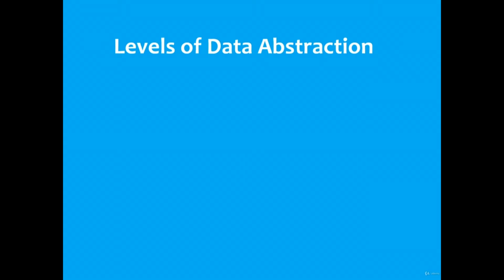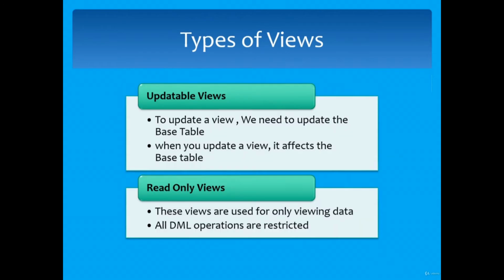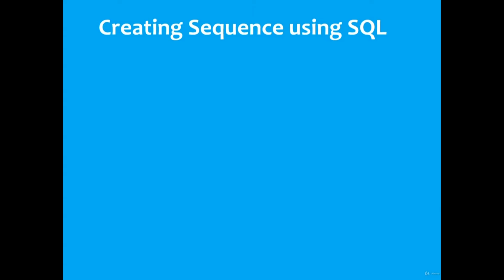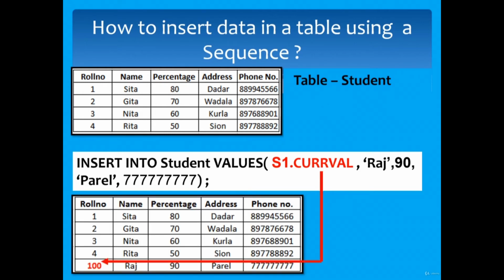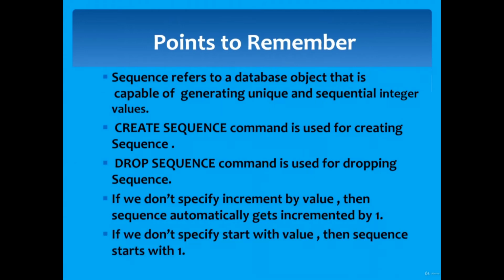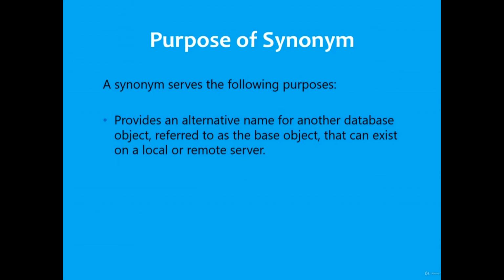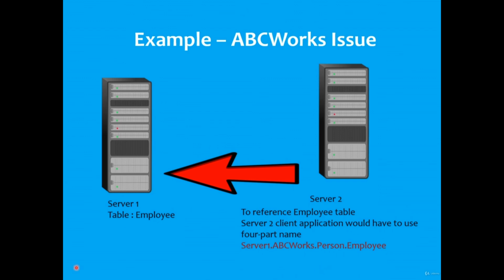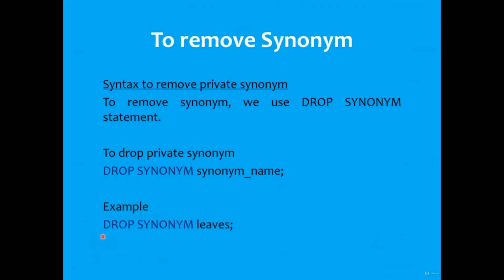Advanced SQL Tutorial for Beginners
Learn Advanced Database Features using SQL. In this tutorial, you will learn advance concepts of database which includes View, Sequence, Indexes, Synonym.

This Course will help you to learn following things :
    Concept of Views and Data Abstraction
    Creating Views using SQL on Tables
    Concept of Sequence and its use in table data insertion
    Implementation of sequence using SQL
    Different Types of Index
    Creating Simple , Composite and Unique Index using SQL
    Concept of Synonym and Creating Synonym using SQL